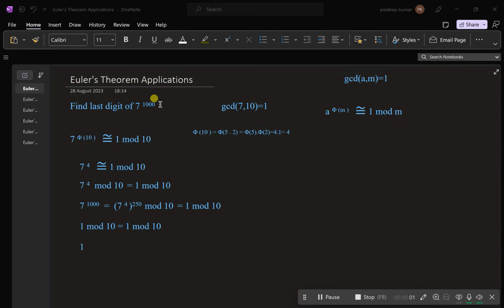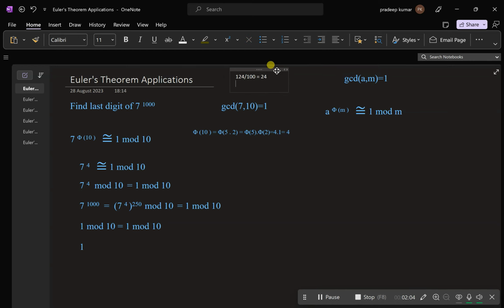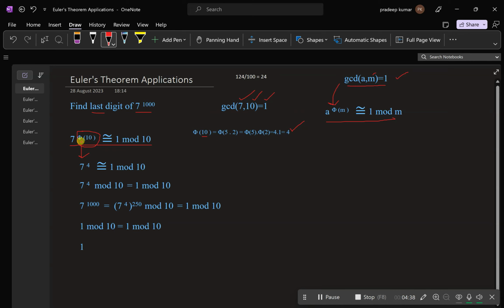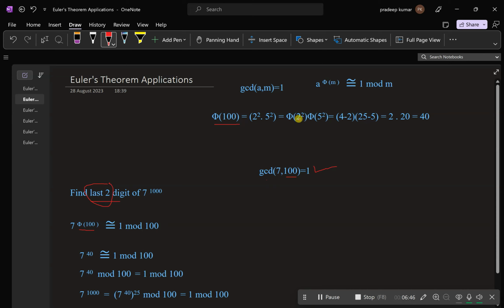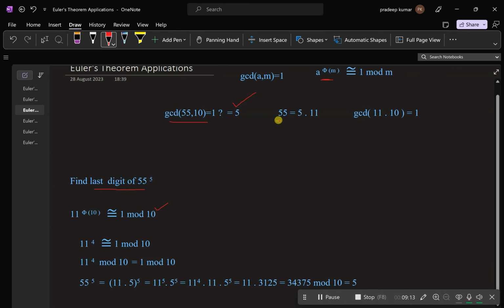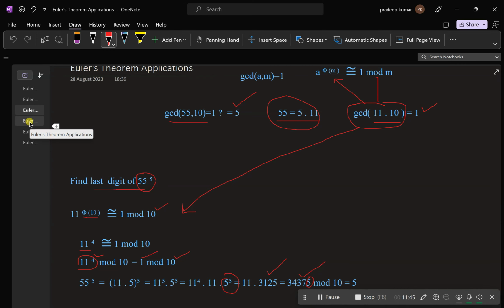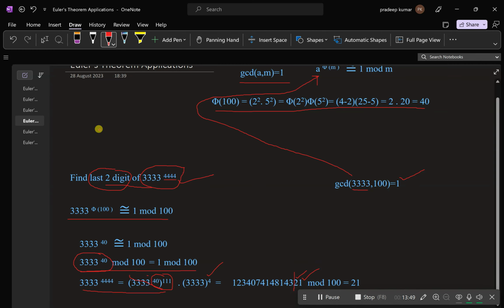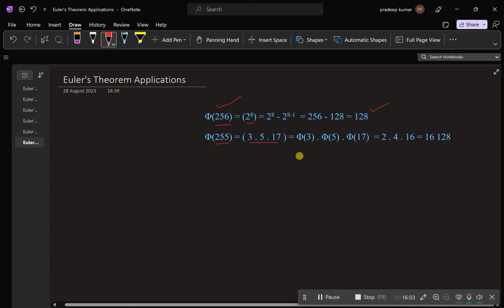4. Eulers Theorem | Last digit | Last 2 digit || Phi of a number